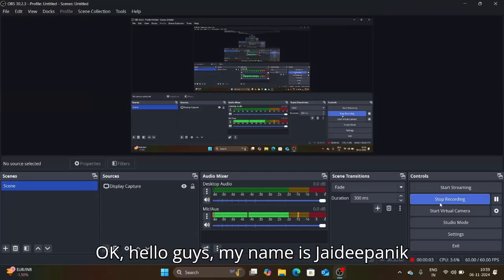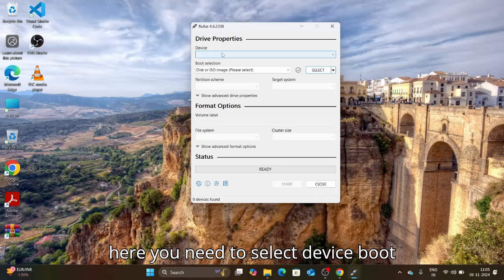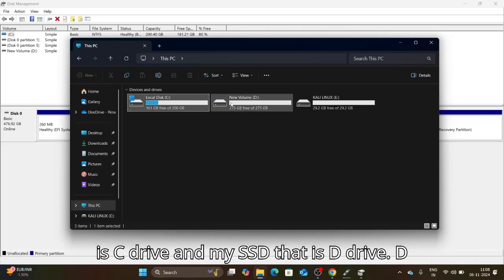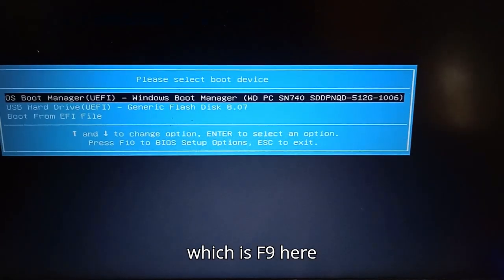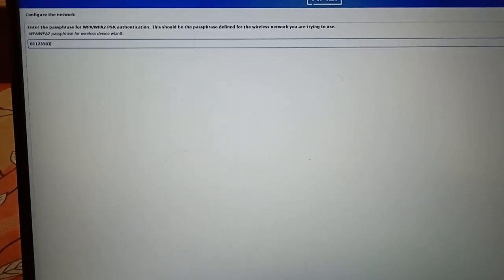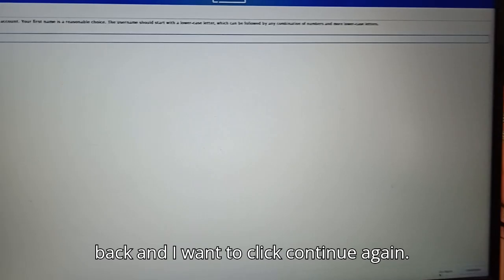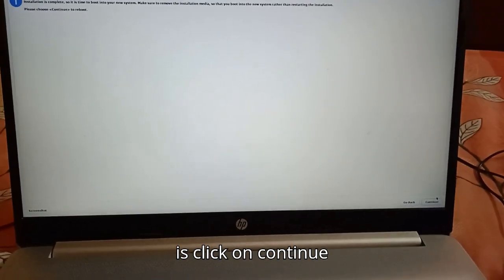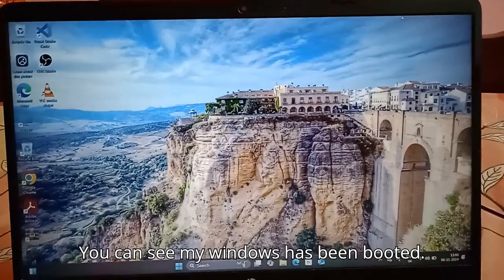KALI LINUX INSTALLATION DUAL BOOT WINDOWS |2024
🔥 Kali Linux Dual Boot Installation with Windows | 2024 Guide

Welcome to my step-by-step guide on installing Kali Linux alongside Windows for a dual-boot setup! In this video, I’ll walk you through every step—from downloading Kali Linux and creating a bootable USB to configuring partitions and setting up the dual boot with Windows.

🔍 What You'll Learn:

Preparing your system and creating a live USB
Setting up partitions for Windows and Kali Linux
Configuring BIOS/UEFI settings
Installing Kali Linux alongside Windows safely
Troubleshooting common issues (e.g., bootloader errors)
🌟 Why Dual Boot? Dual booting lets you enjoy the best of both worlds—run Kali Linux for ethical hacking, cybersecurity, and penetration testing while keeping Windows for daily use. Ideal for cybersecurity enthusiasts, IT students, and anyone exploring ethical hacking!

🛠 Prerequisites:

A laptop/PC with Windows installed
At least 20 GB of free disk space for Kali Linux
A USB drive (8GB or larger)
Let’s dive in and get Kali Linux running alongside Windows in 2024!

STEPS :---
KALI LINUX DUAL BOOT WITH WINDOWS

1. MUST HAVE A PENDRIVE OR MEMORY CARD(WITH CARD READER)
2. SEARCH KALI LINUX ON ANY WEB BROWSER AND CLICK ON THE WEBSITE
3. GO TO DOWNLOADS
4. DOWNLOAD INSTALLER IMAGES
5. CHOOSE YOUR VERSION (MOSTLY 64 BIT)
6. SEARCH RUFUS ON WEB BROWSER AND DOWNLOAD IT
7. ONCE DOWNLOADED, OPEN RUFUS
8. UNDER BOOT SELECTION, DRAG-DROP THE KALI LINUX ISO FILE WHICH YOU DOWNLOADED
9. UNDER DEVICE, SELECT THE PENDRIVE OR THE CARD YOU WILL BE DOWNLOADING ON.

**NOTE**:--WHEN DOING STEP 9 ALL FILES ON THE REMOVABLE DEVICE WILL BE DELETED

10. SIMPLY CLICK START AND WAIT FOR IT TO FINISH
11. ON WINDOWS SEARCH BAR, SEARCH FOR DISK MANAGEMENT

**NOTE**:--YOU NEED TO DEDICATE A DRIVE TO KALI LINUX

12. RIGHT CLICK ON THE DRIVE YOU WANT TO PARTITION AND CHOOSE SHRINK VOLUME (APPROXIMATELY 40GB OR 40000MB[ROUGH FIGURE])

**NOTE**:-REMEMBER THE STORAGE YOU ARE ALLOCATING TO KALI LINUX

13. SHUTDOWN YOUR PC AND RESTART IT
14. PENDRIVE SHOULD BE PLUGGED IT[VERY IMPORTANT]
15. NOW BOOT YOUR DEVICE. ITS EITHER F11 OR F12
16. UNDER UEFI BOOT SELECT MASS STORAGE DEVICE
17. NEXT CLICK GRAPHICAL INSTALL
18. NEXT ITS TIME FOR SETTING UP YOUR SETTINGS FOR KALI LINUX
19. SELECT YOUR LANGUAGE
20. SELECT YOUR REGION
21. CONFIGURE THE KEYBOARD
22. SET YOUR HOSTNAME
23. SET YOUR DOMAIN
24. SET YOUR USER
25. SET YOUR USERNAME[REMEMBER IT FOREVER]
26. SET YOUR PASSWORD[REMEMBER IT FOREVER]
27. IN PARTITION DISK SELECT MANUAL
28. SEARCH FOR SPACE WHICH IS AROUND 40GB
29. ONCE YOU FOUND IT SELECT IT AND PRESS CONTINUE
30. SELECT DELETE PARTITION
31. SELECT THE SAME SPACE , CONTINUE AND ALL FILES IN ONE PARTITION
32. THEN FINISH
33. YOU WILL BE SHOWN A WARNING, SELECT YES AND CONTINUE
34. YOU WILL BE ALSO PROMPTED TO SELECT THE NETWORK FOR WIFI OR LAN. CHOOSE WHICHEVER YOU ARE USING
35. IN SOFTWARE SELECTION SELECT GNOME AND KDE IF YOU WANT IT ELSE CONTINUE
36. AFTER INSTALLATION IS DONE CHOOSE FINISH
37. YOUR INSTALLATION IS DONE!
38. THE SYSTEM WILL RESTART AND YOU WILL HAVE OPTIONS TO BOOT INTO EITHER KALI LINUX OR WINDOWS

ALSO CHECK THE VIDEO IF ANY ERRORS ARISE!